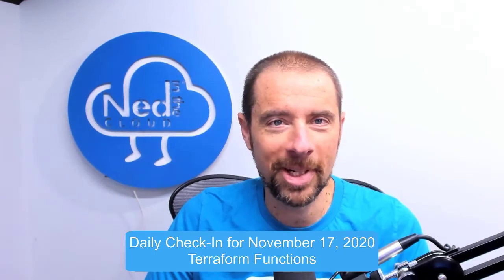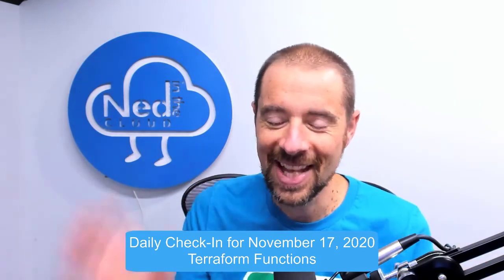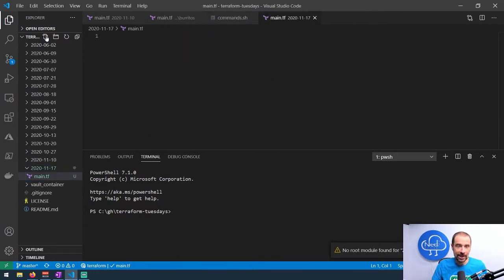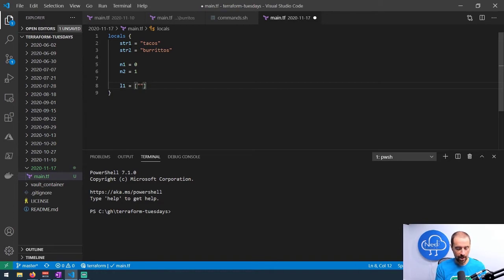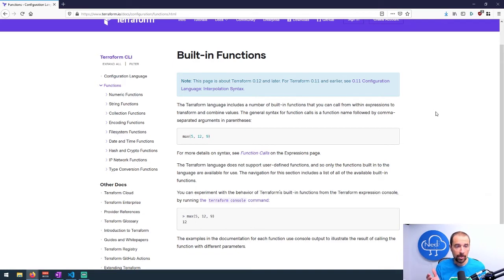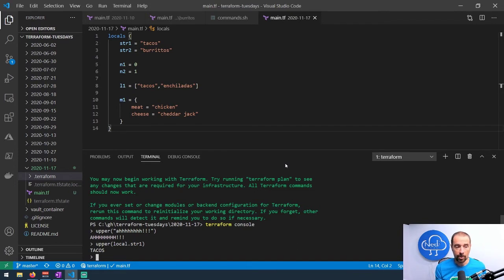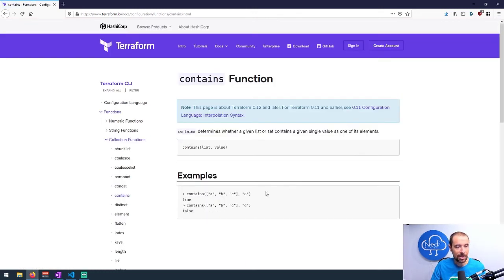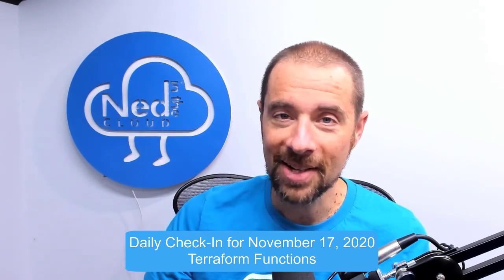Playing with Terraform Functions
Terraform comes with a ton of functions, and often you might be unsure of how they work. Luckily, you can use a combination of terraform console and local values to test out every function they have.